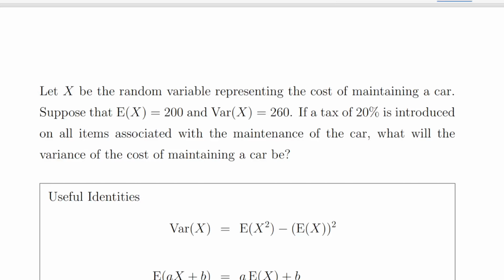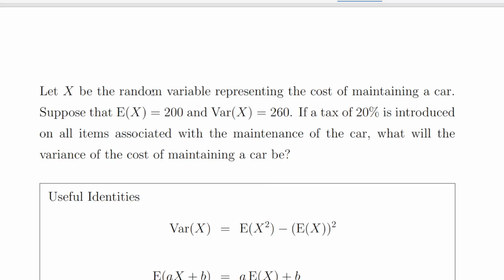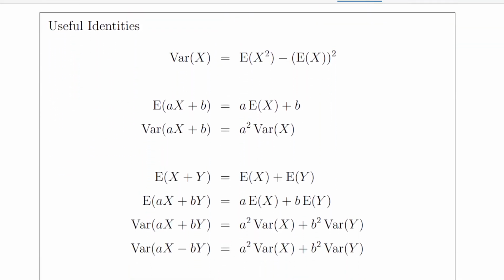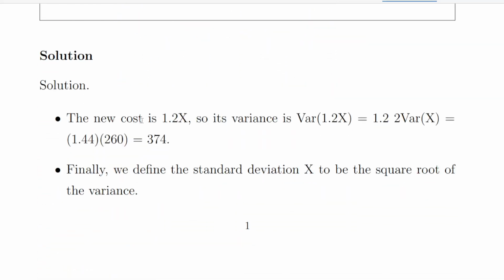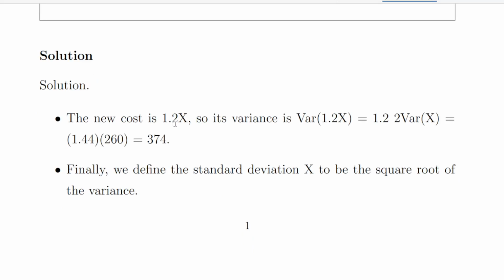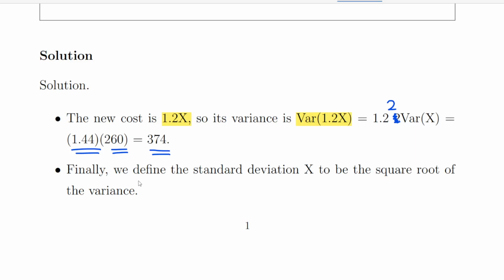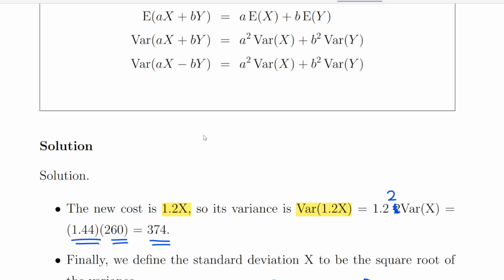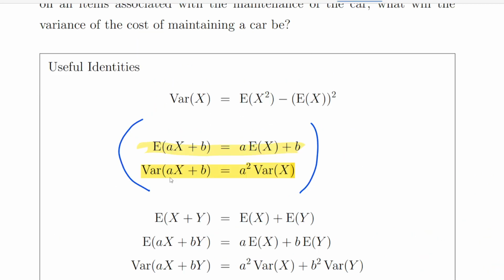Random Variables - Worked Example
StatsResource.github.io - Random Variables

SR 04011